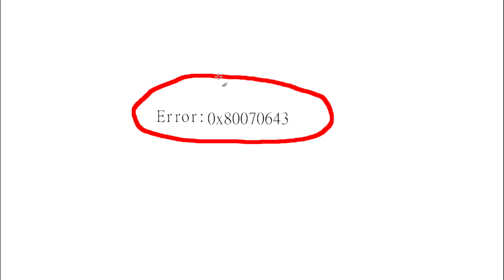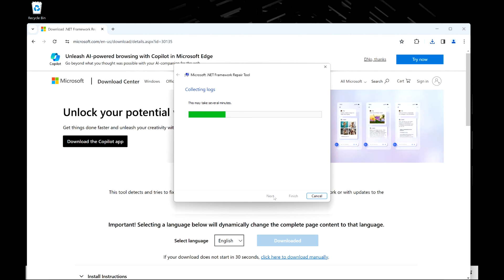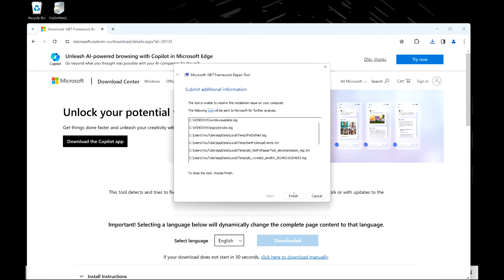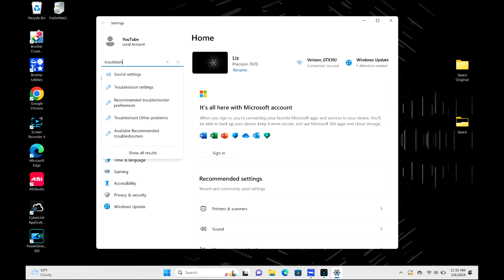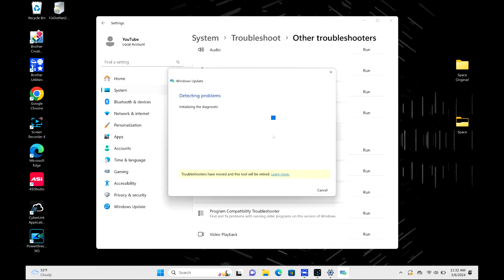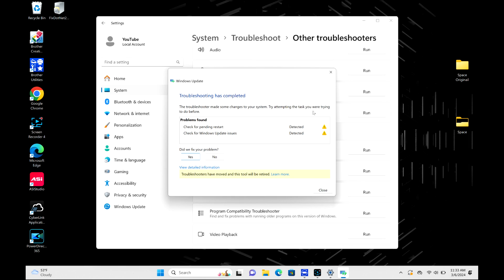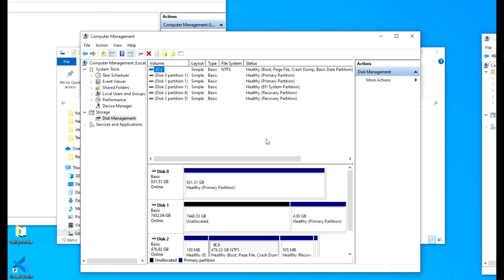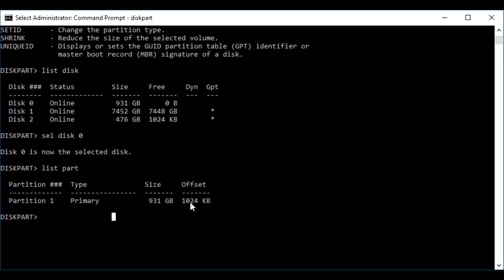How to Fix Error Code: 0x80070643 on a Dell Computer - The Quick and Easy Way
You keep getting error code 0x80070643 and it just won't go away. Your computer might even say "There were some problems installing updates 0x80070643 " or "Failed to install 0x80070643 ". Our Certified Technician takes you through the steps to fix this problem.

Computer repair tool kit recommended by our technicians: